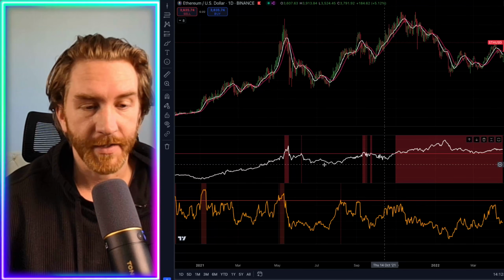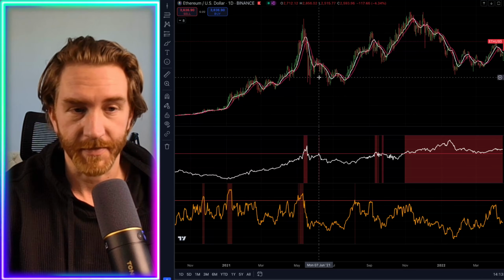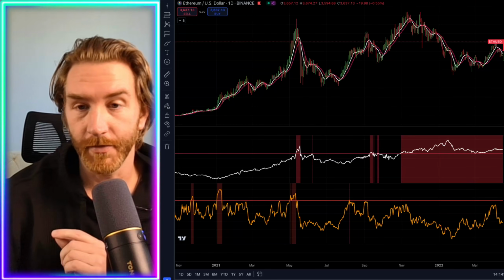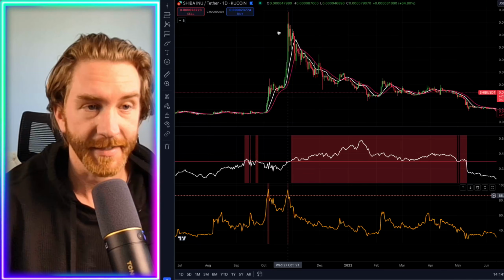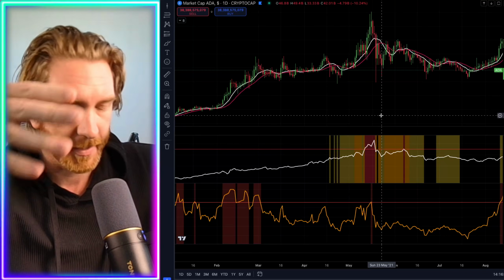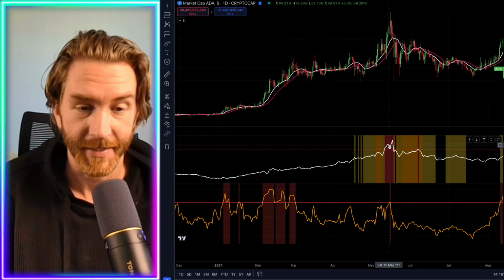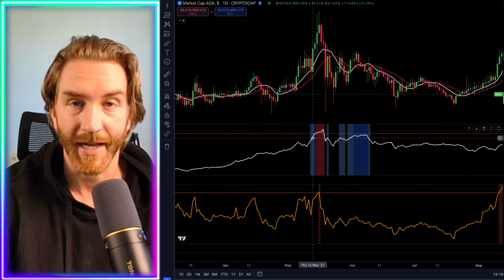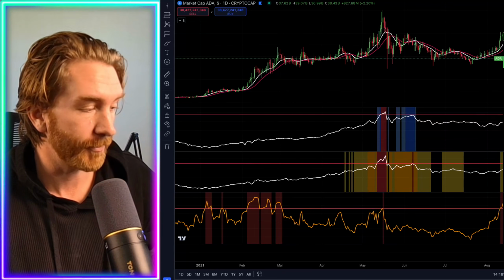🚨 This Indicator Calls Crypto Tops 🚨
5. XRP (no memo or tag, just address):
rG7ohxsn4mDkcK3PjZQsEKFyqMfMQjNcJH

6. XLM (no memo or tag, just address):
GC3BVHZP7R4OAUJEN4XPF2PGSI62Y6KWYQYSCOVS3O7TNPABACUHUPRG